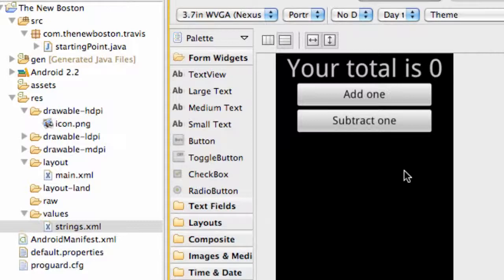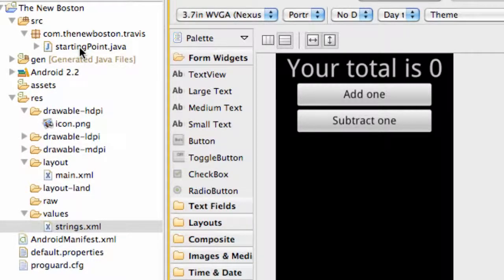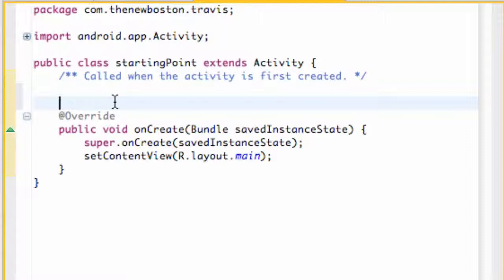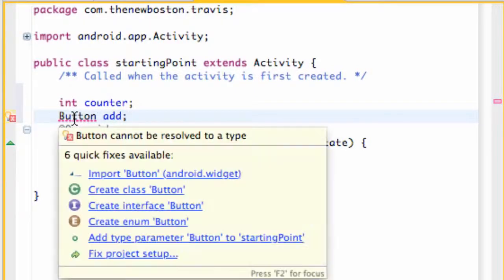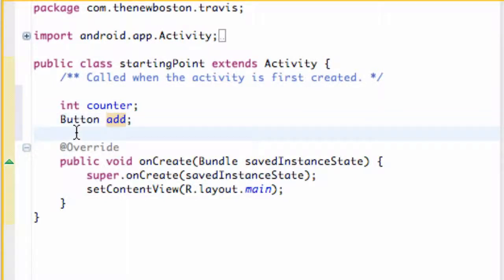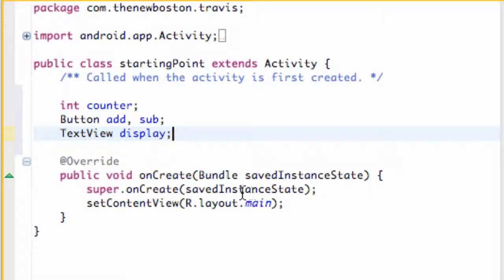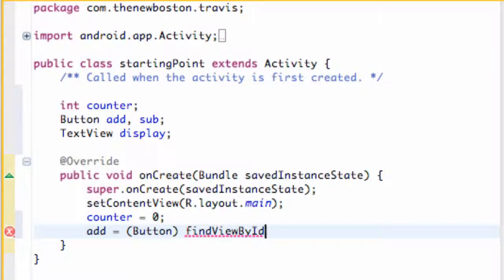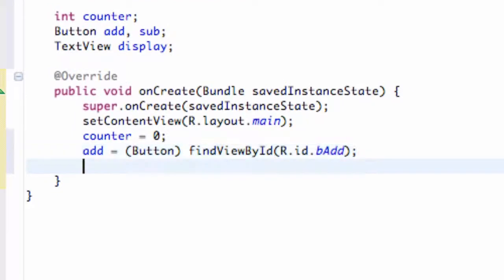Android Application Development Tutorial 008 Setting up Variables and Referencing XML ids YouTube